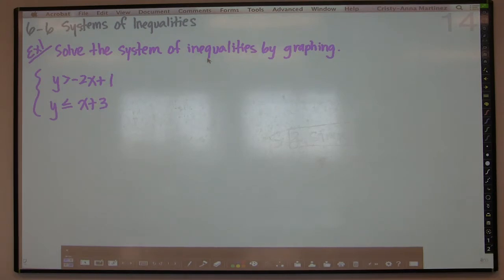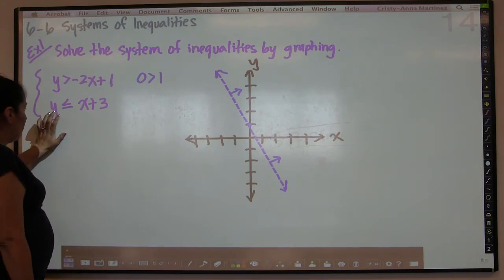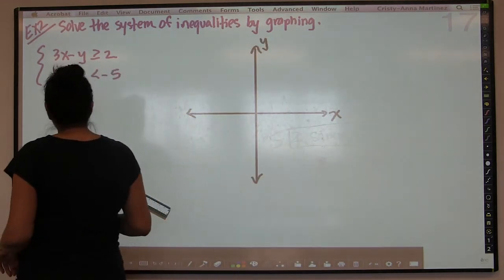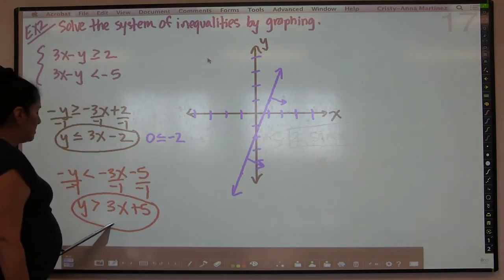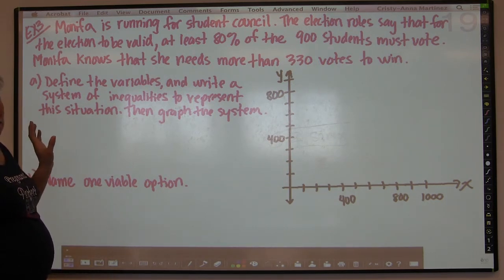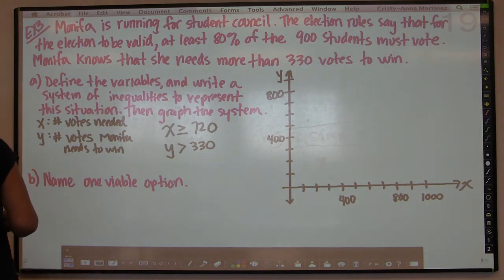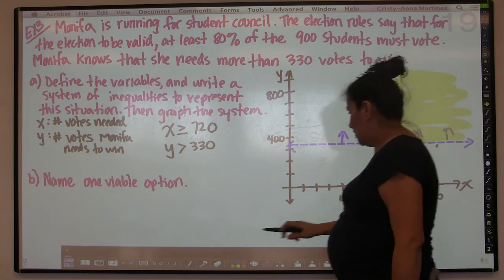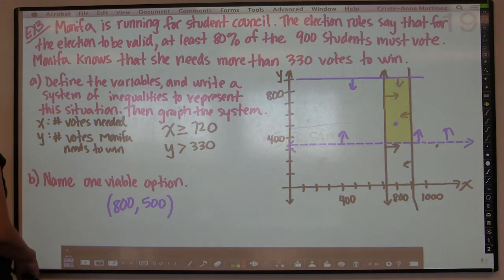Algebra 1 SysLinEquIneq 6-6